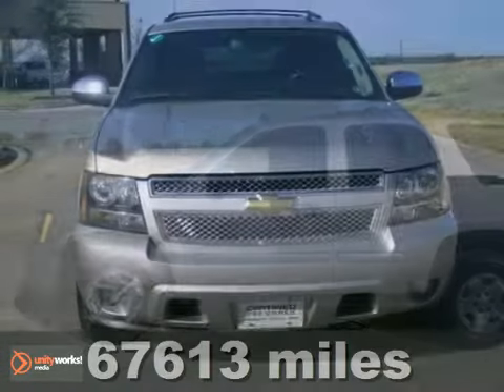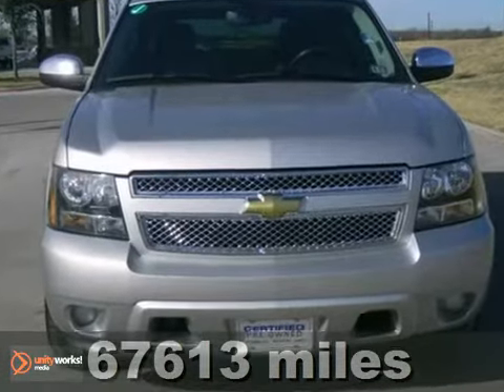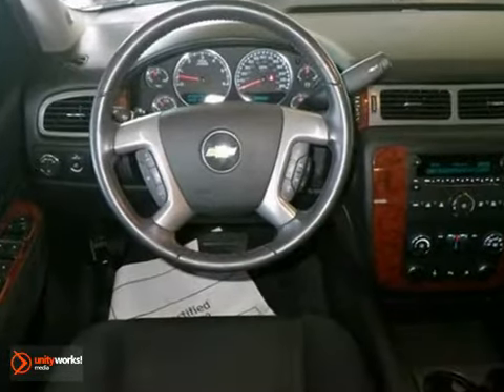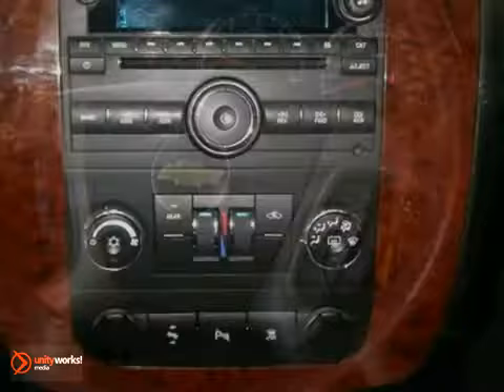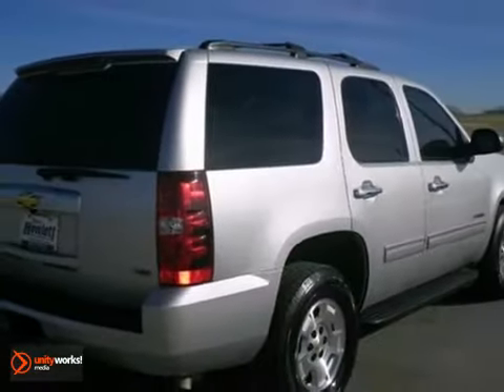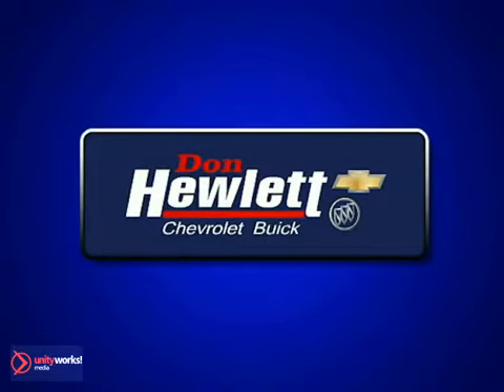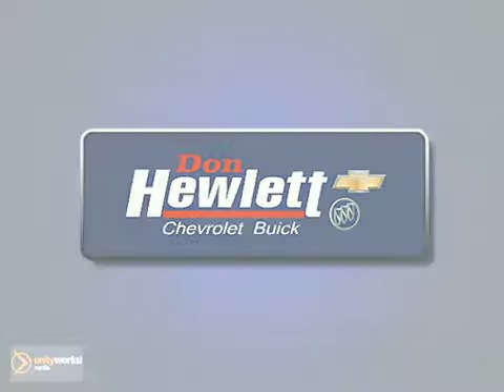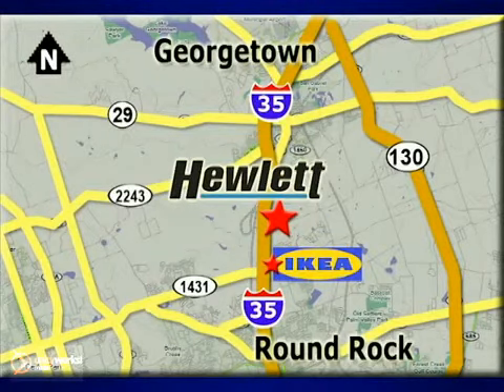2011 Chevrolet Tahoe Austin Round-Rock Georgetown, TX P140704 SOLD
SOLD -   Call or visit for a test drive of this vehicle today!